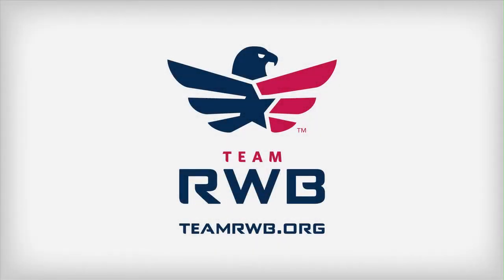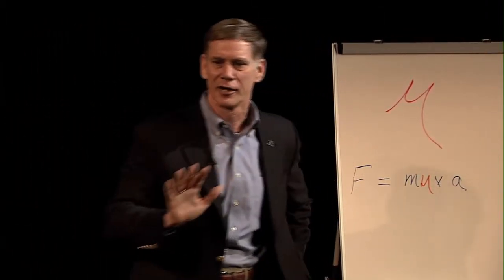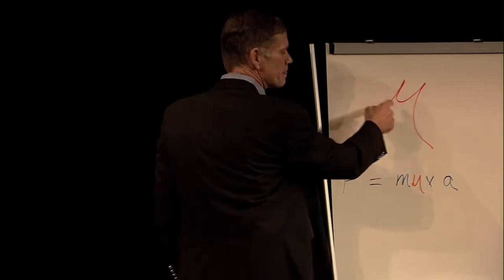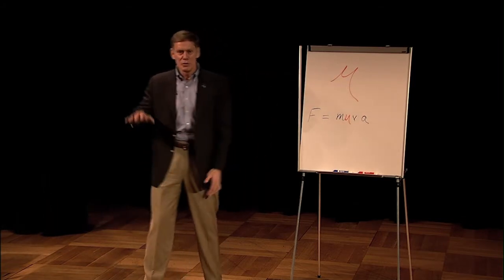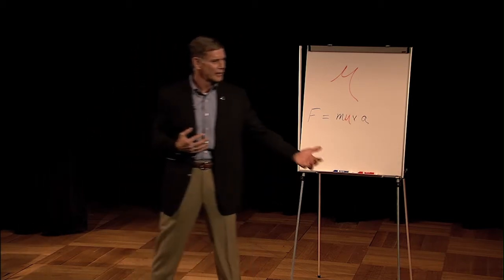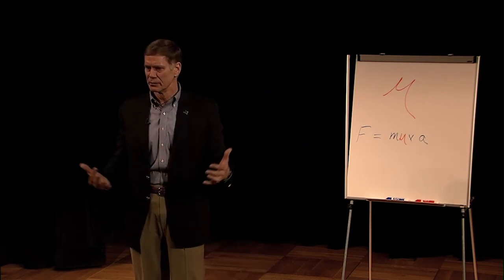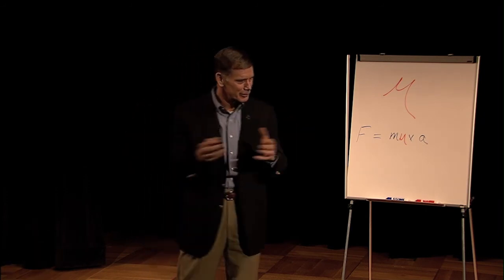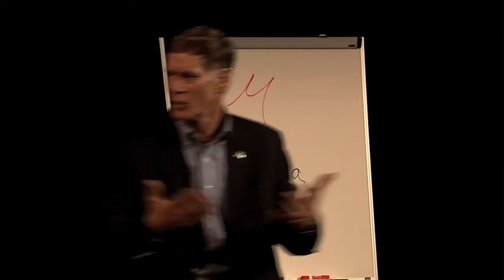LTG (Retired) Frank Kearney Team RWB 2013 Leadership Summit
LTG (Retired) Frank Kearney, Director of the Team RWB Advisory Board, presented at the Team Red, White & Blue Leadership Summit in January of 2013. Kearney's presentation talks about veteran suicide rates and the motivation behind the mission of Team RWB. Through personal stories and a very driven commitment he shows the importance of creating a strong community .

The summit was held for two days in the Pritzker Military Library bringing together RWB Leadership from across the country in downtown Chicago.